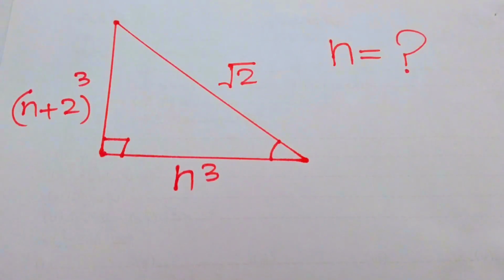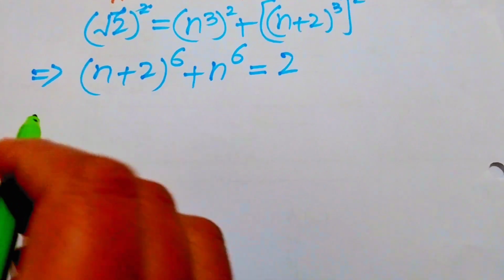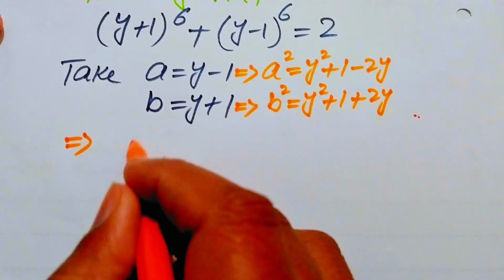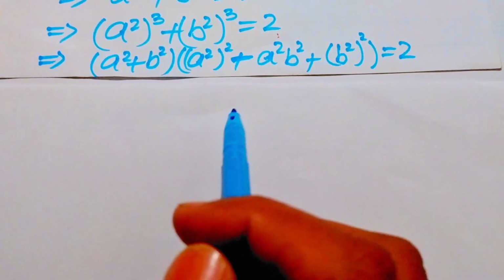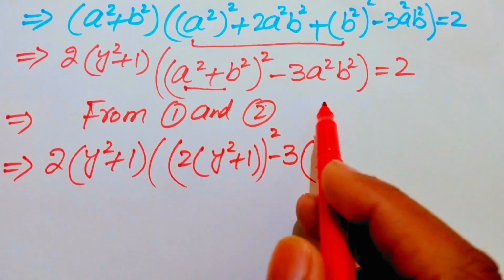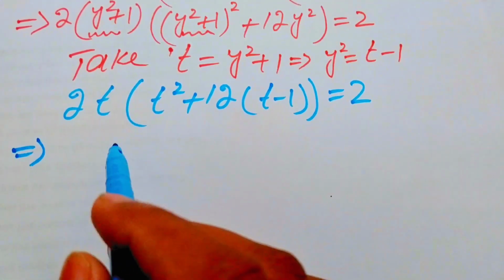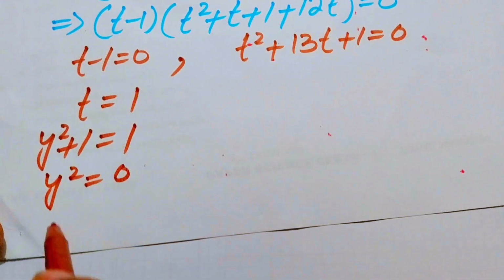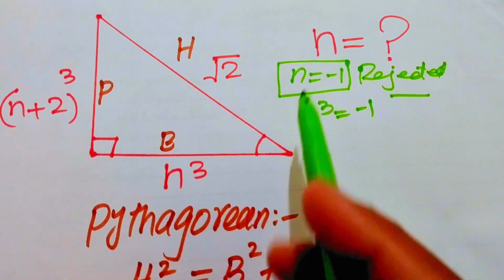A very Good Math Olympiad Geometry problem |Math Olympiad Questions |Can you find n in this problem?